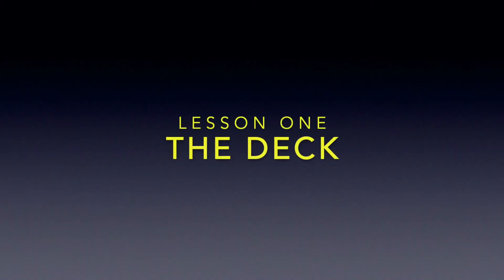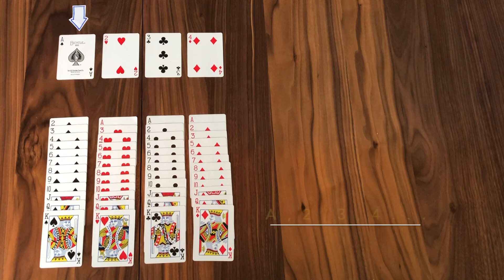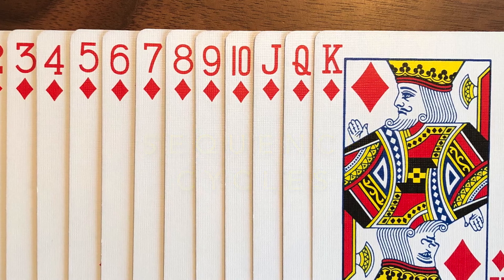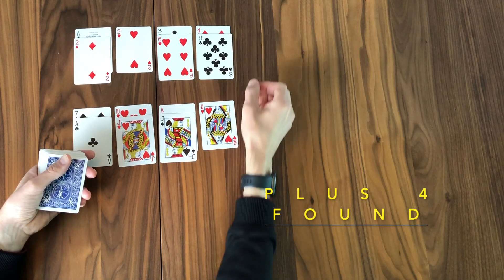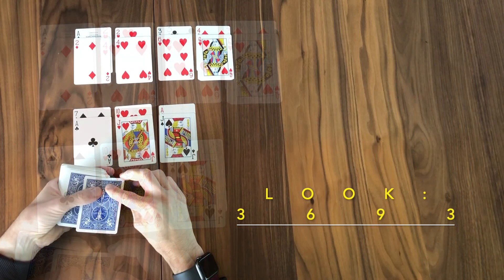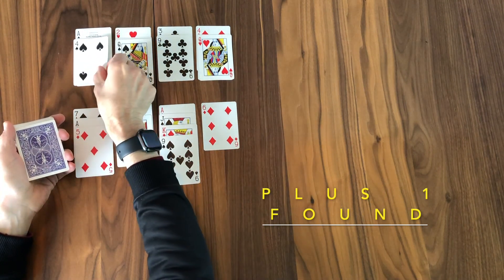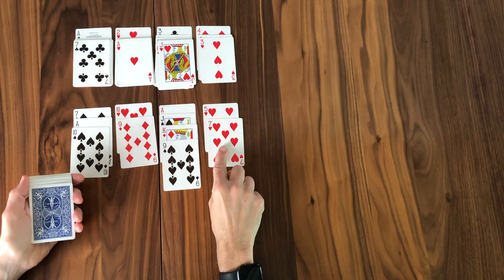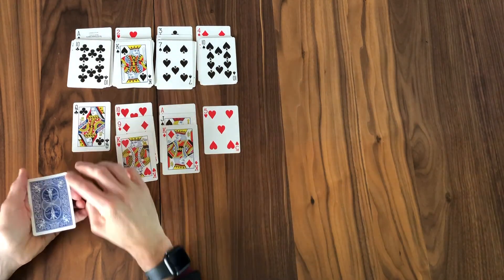Solitaire: Calculation Tutorial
Arithmetic - sounds easy, right?  How about four arithmetical operations at once?  Test your skill.  Expand your mind.  Reinforce math with this fun solitaire card game.